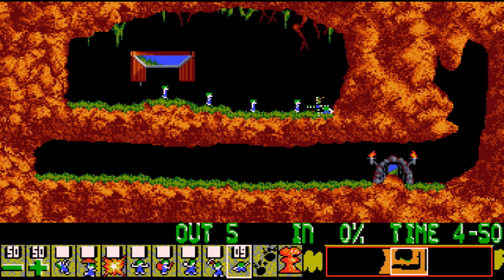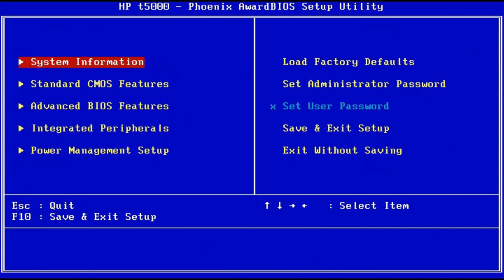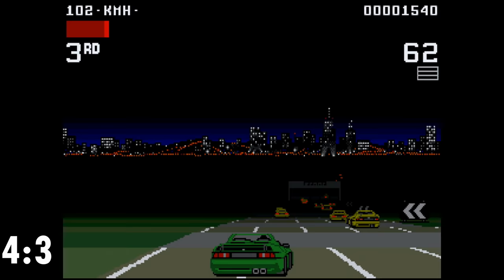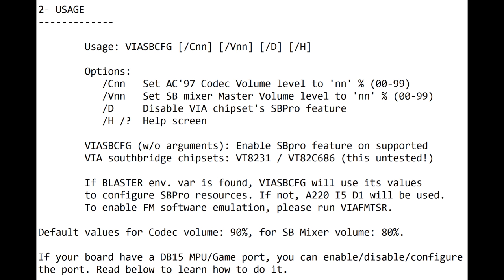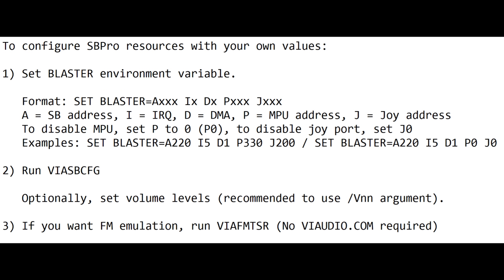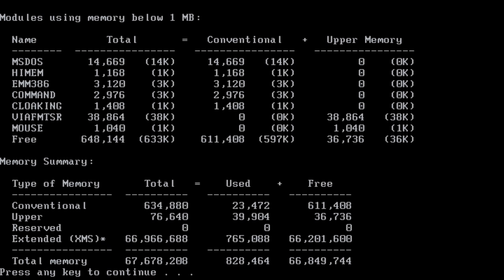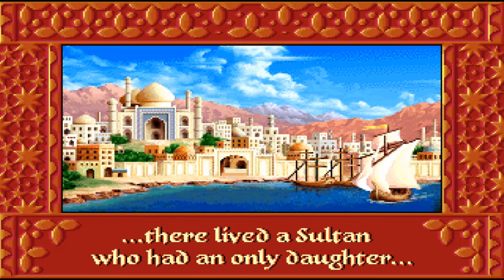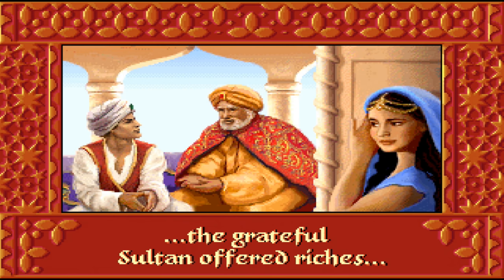Enable Sound Blaster Pro and FM in VIA VT8231 and VT82C686 South Bridges with VIASBCFG from JazeFox